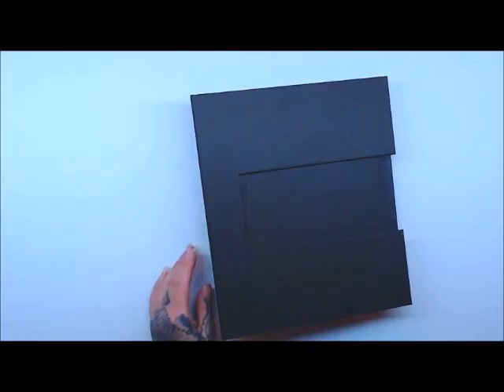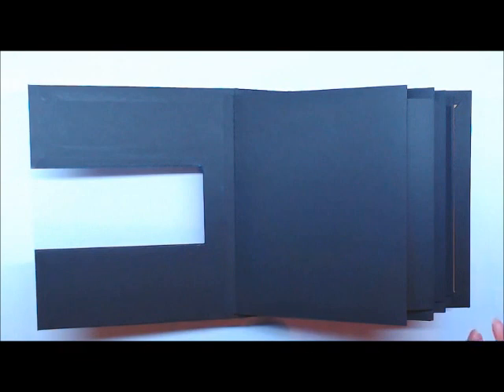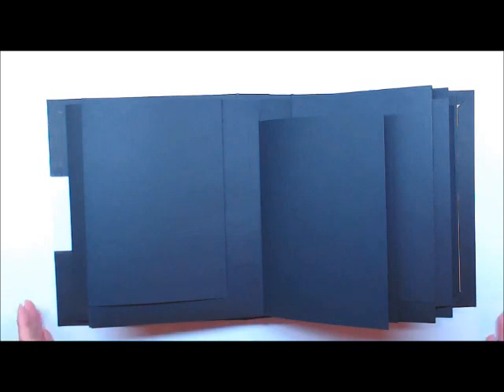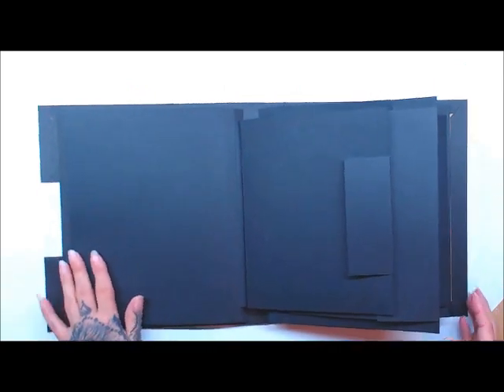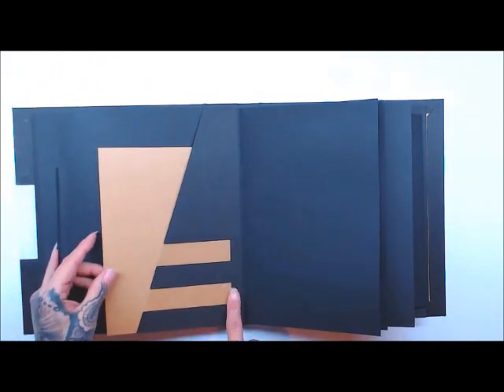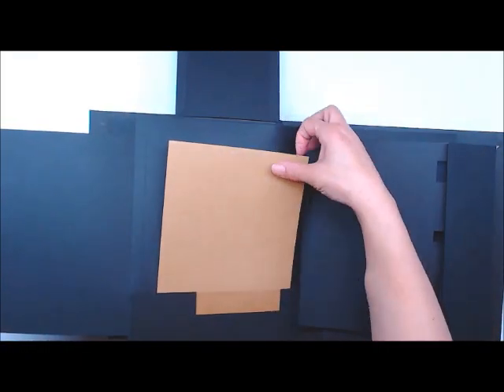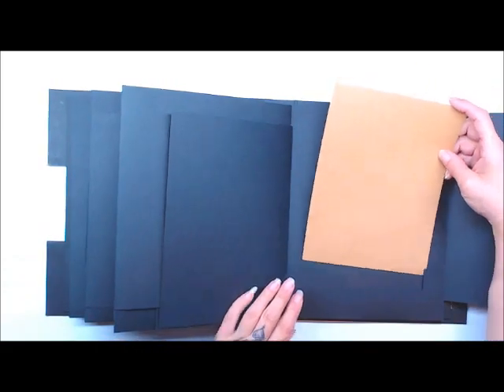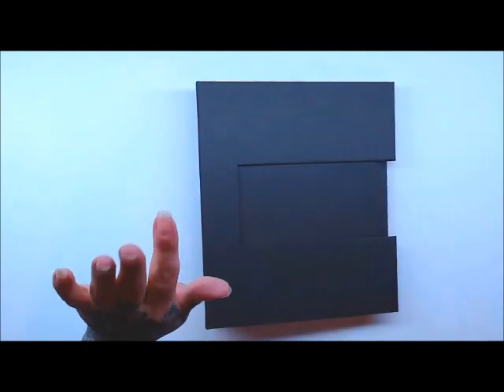Peek-A-Boo Book Blank For Sale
Here is my newest mini album blank for sale in my store.
This book blank is a mix of Picture Perfect Super Size Portrait volumes 1,2,3,5

To see this album fully decorated you can check it out on Kathy's Youtube Channel this design is featuring Janice Freedman

If you would like me to demo your product you can email at the address below. I will only give honest reviews. So If I like it I will tell you if not I will tell you.